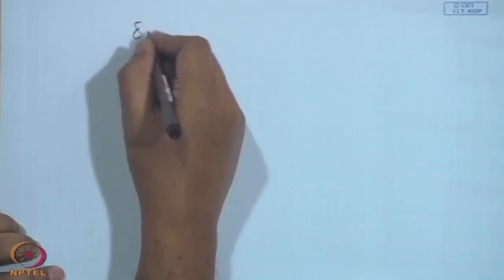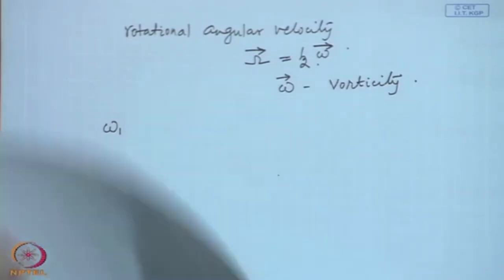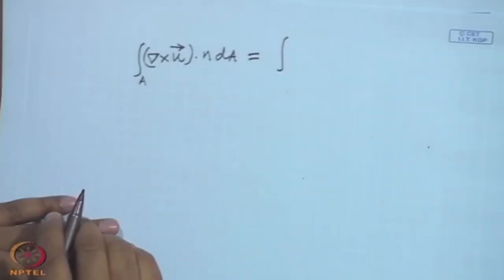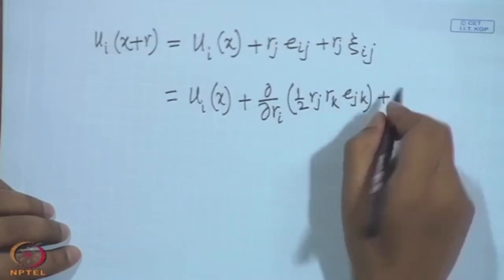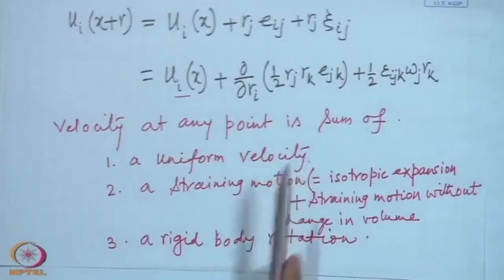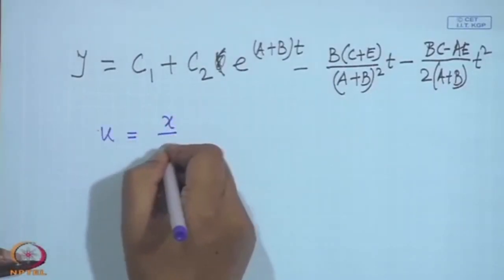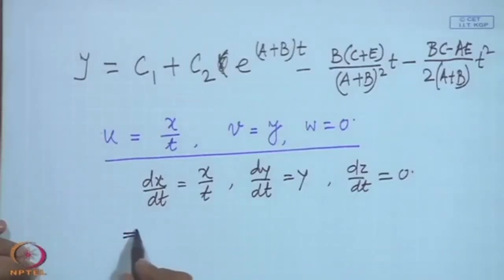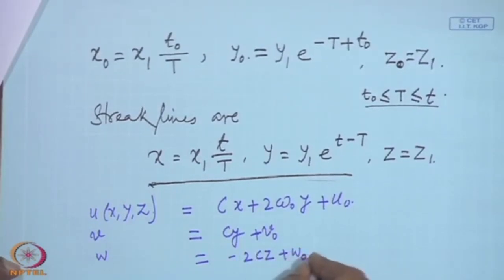Lec 10: Kinematics of fluid motion ( Contd.)